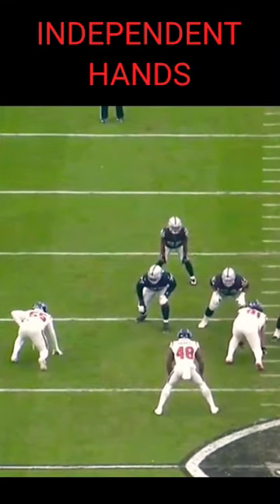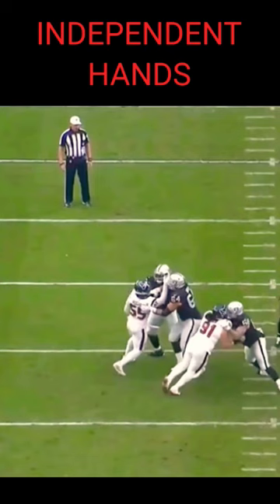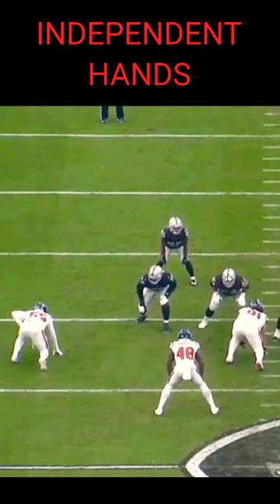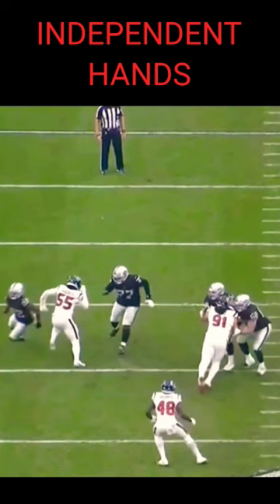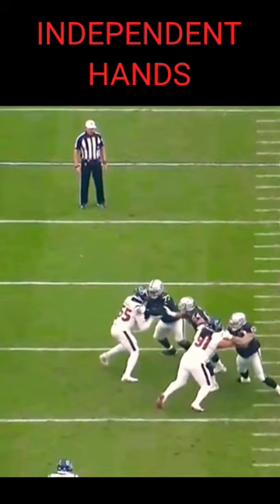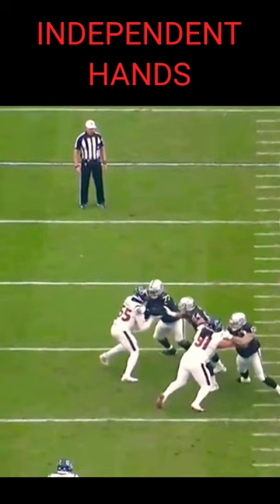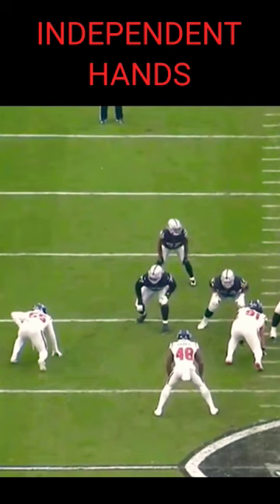Thayer Munford shows Advanced Technique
Raiders RT Thayer Munford shows advanced pass pro technique

Nfl shorts, shorts, nfl film, nfl offensive linemen, nfl film Study, nfl technique,nfl highlights, football shorts